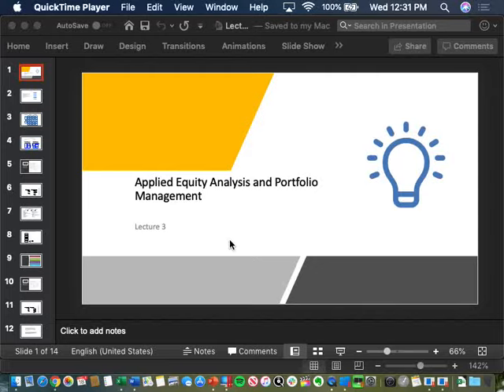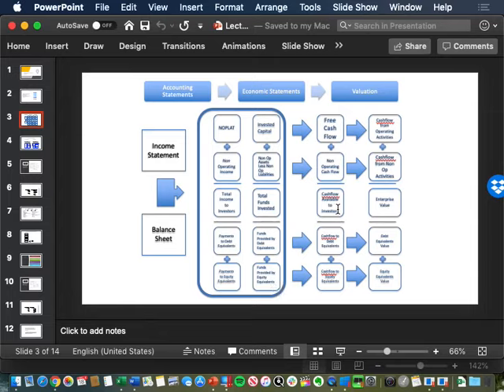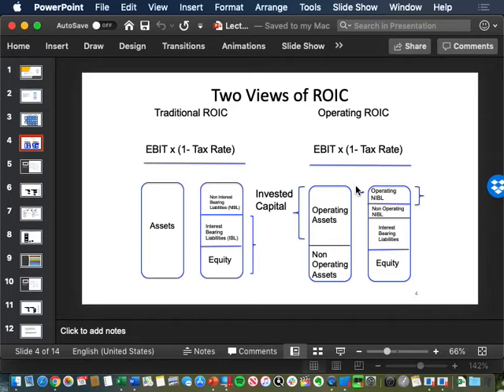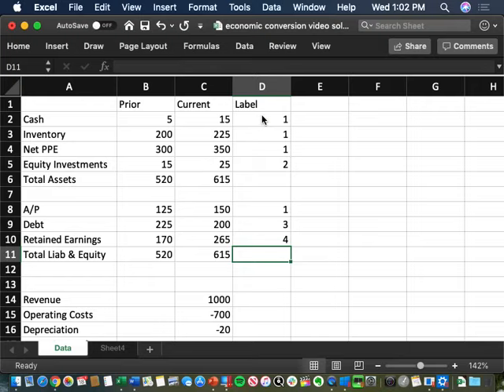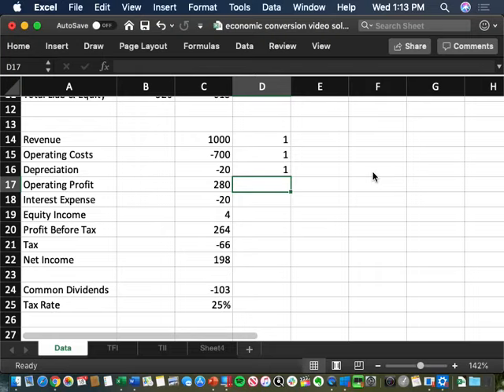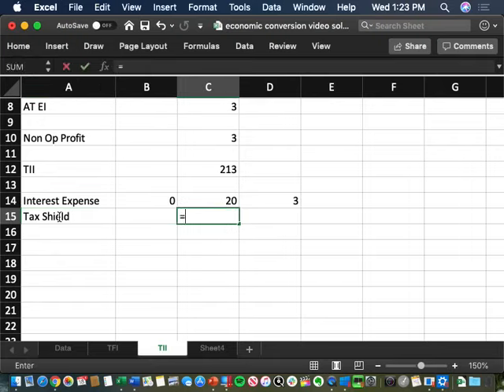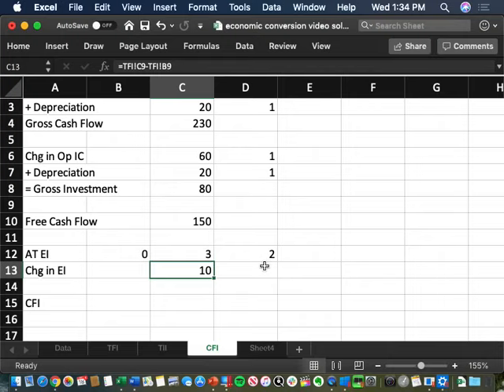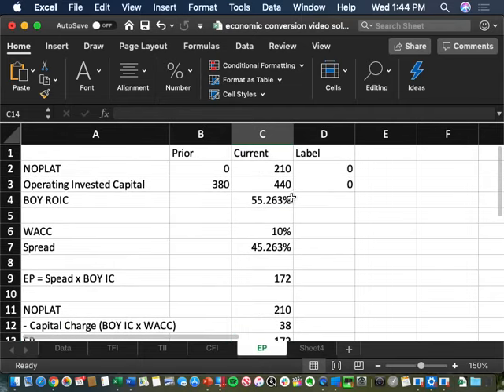█► Economic Statement Conversion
Reorganizing accounting statements into economic statements. TII/TFI/CFI and EP.